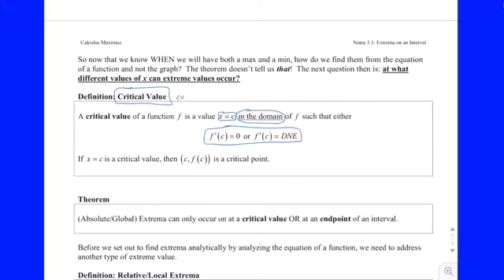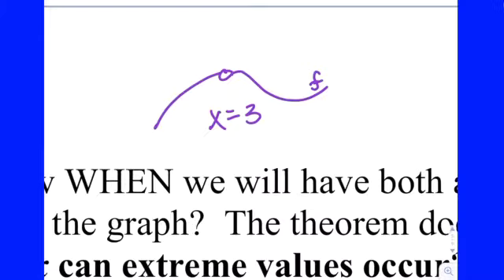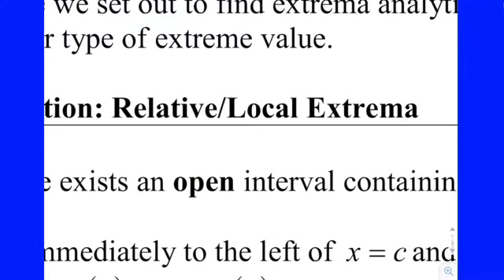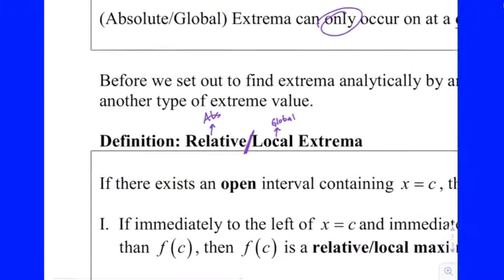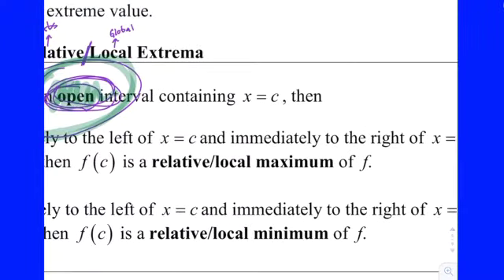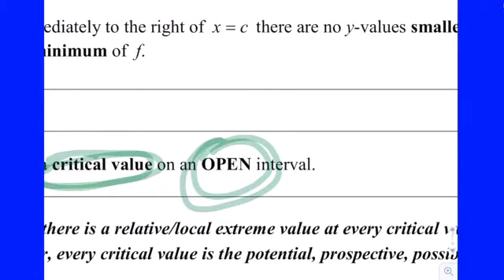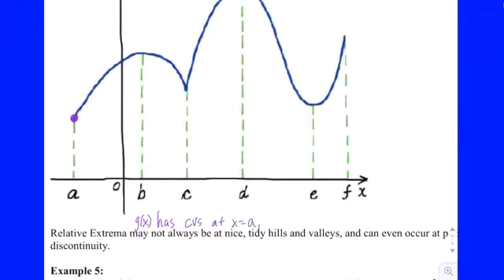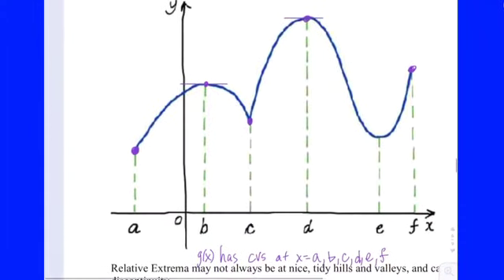3.1 Cal Ex 04a